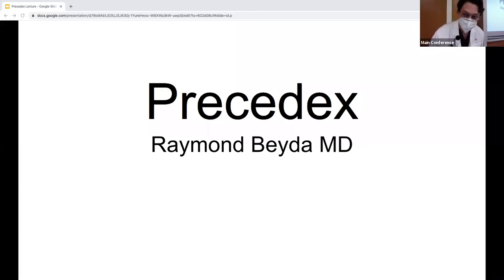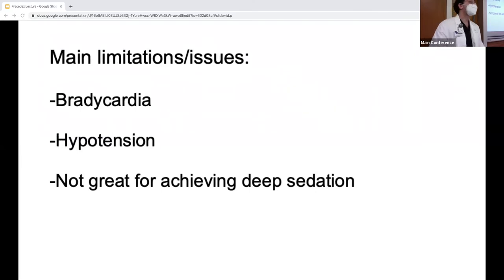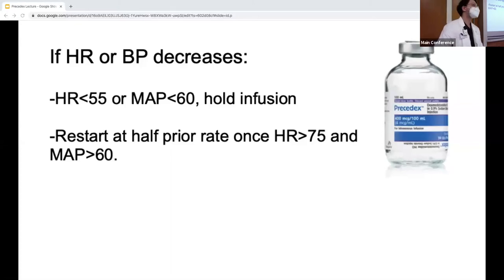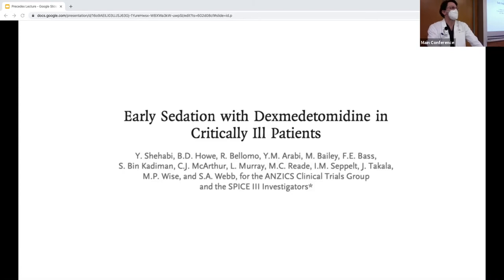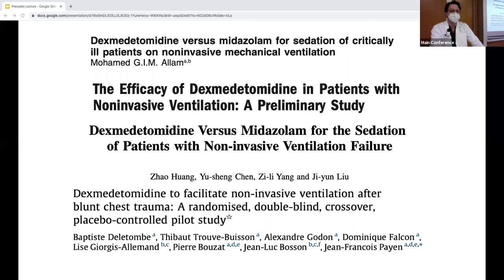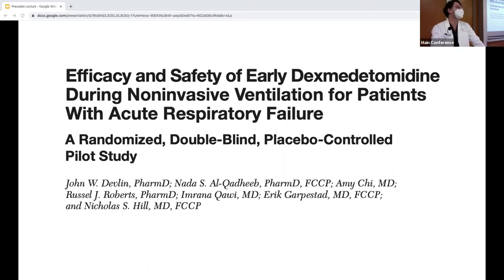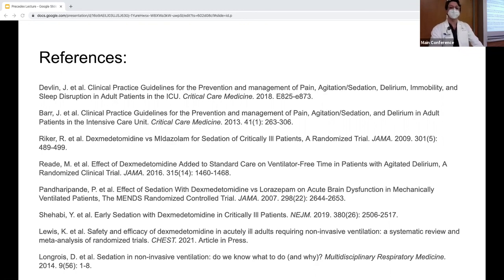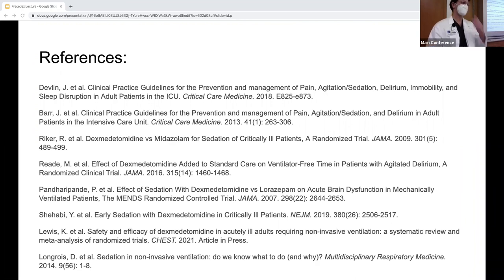Dr Beyda Precedex Dexmedetomidine